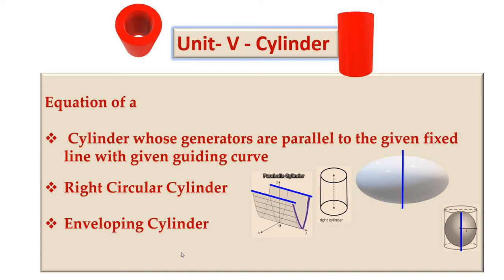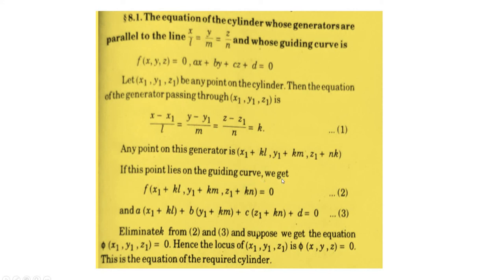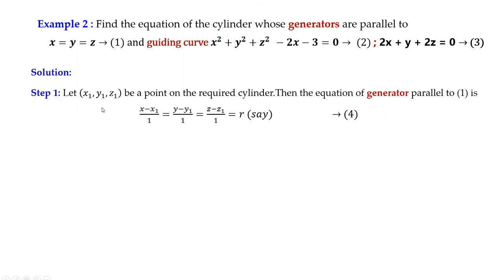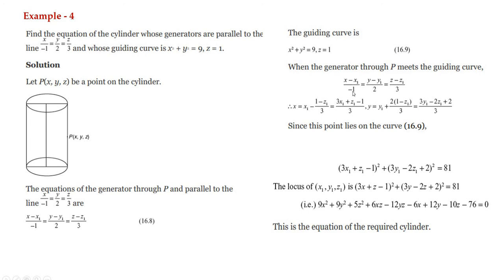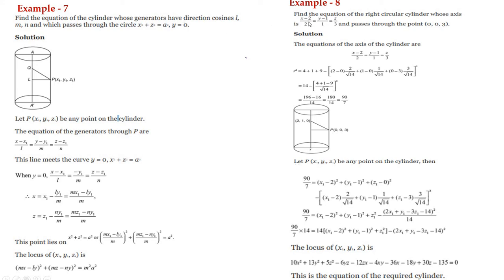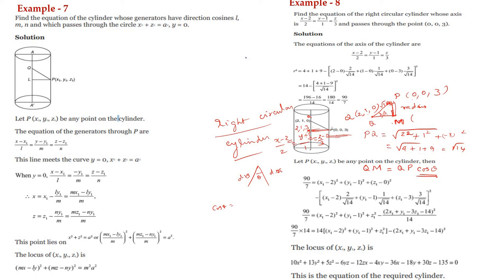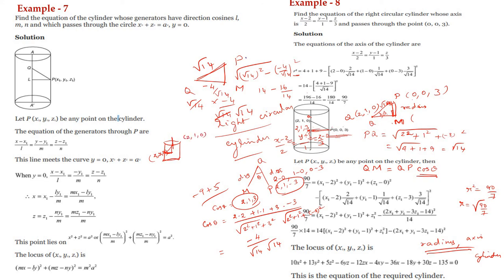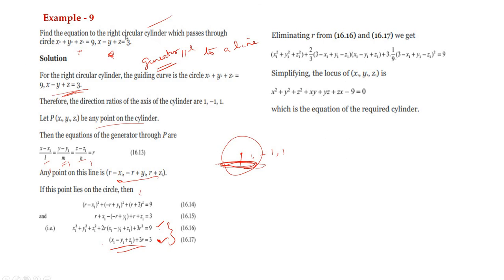AG of 3D (17)| Cylinderequation if Guidingcurve and generator are known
If the Guiding curve and generator parallel to a line  are known, how to find the equation of the cylinder is discussed